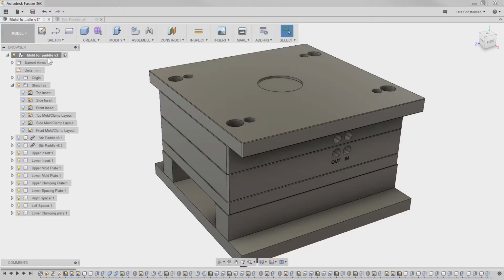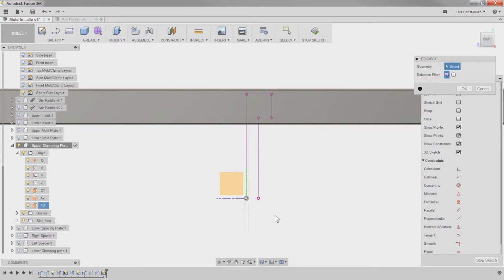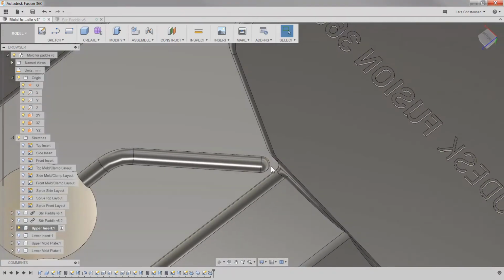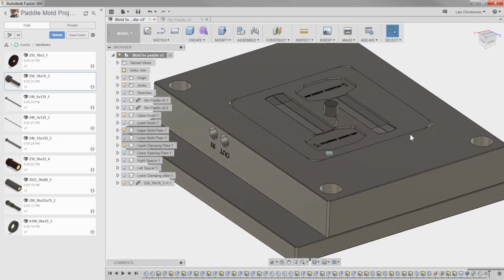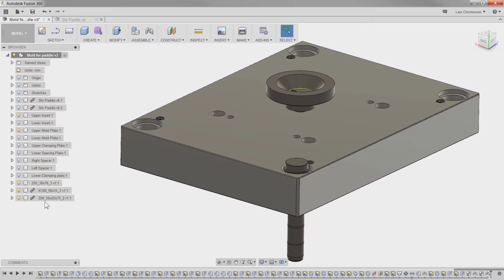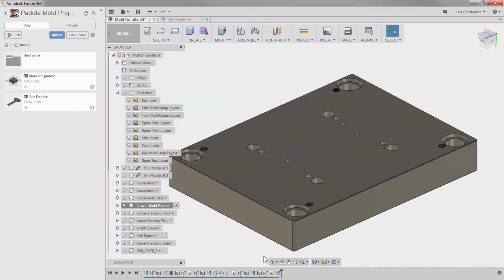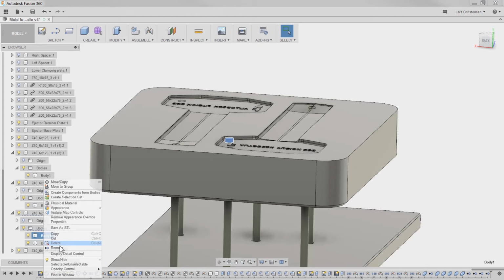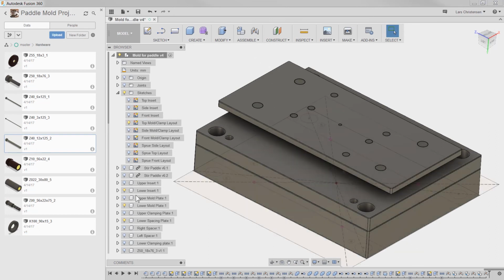Fusion 360 Tutorial — Beginner To Advanced — How To Create a Mold— Part 4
In this tutorial, I will show you how I would create a plastic injection mold from start to finish. Beginner to Advanced — Part4

Shortcuts:
S=Model Toolbox
Q=Push/Pull
C=Circle
D=Dimension
L=Line
X=Construction
P=Project
Ctrl+Z=Undo
J=Joint